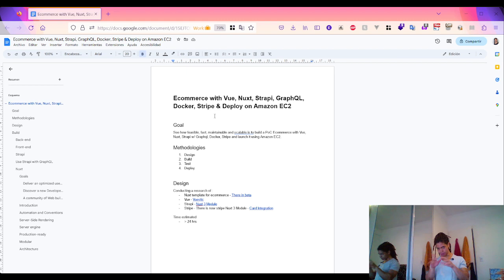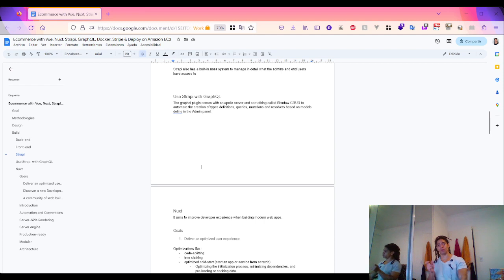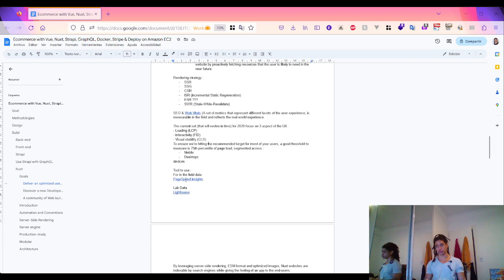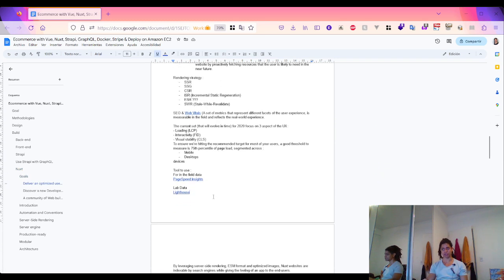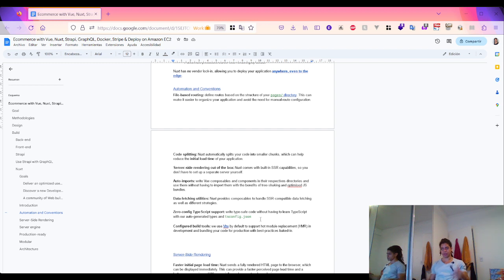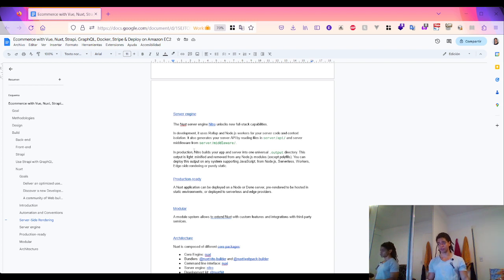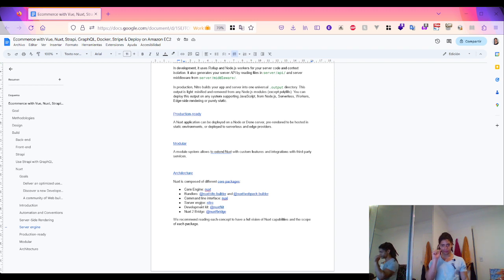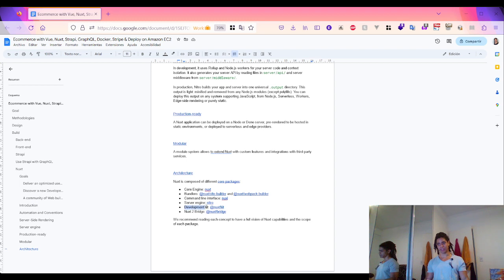Build Phase : Nuxt & Web Vitals pt 2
🔍 Nuxt & Web Vitals pt 2

Since Nuxt follow the Web Vitals practices, it's important to understand them & what it measure.
- Loading (LCP)
- Interactivity (FID)
- Visual Stability (CLS)